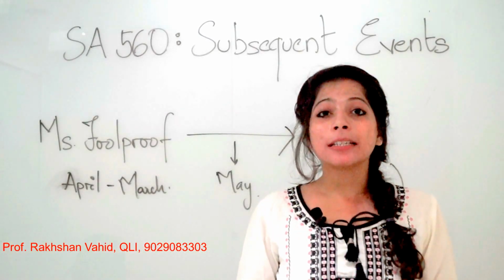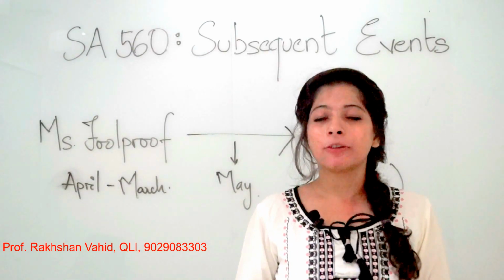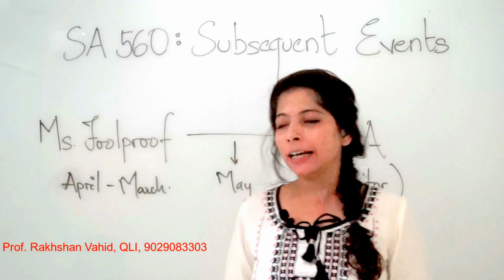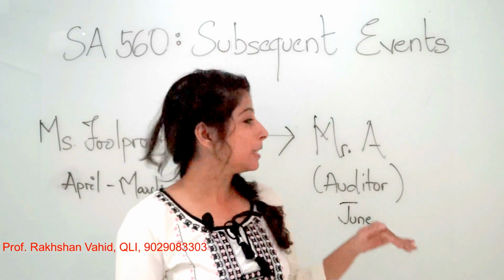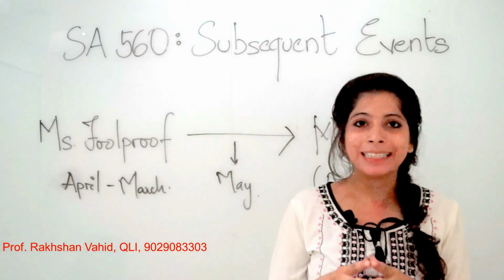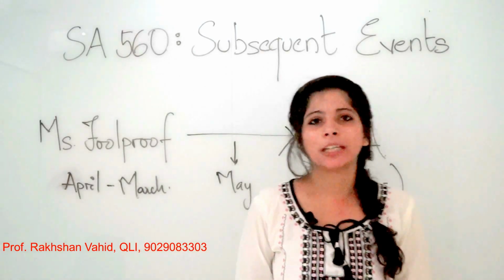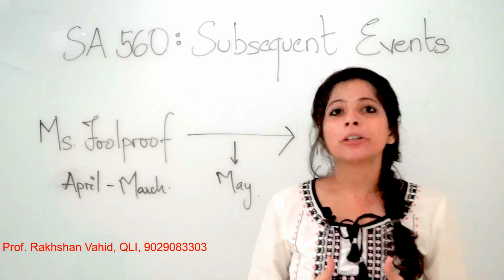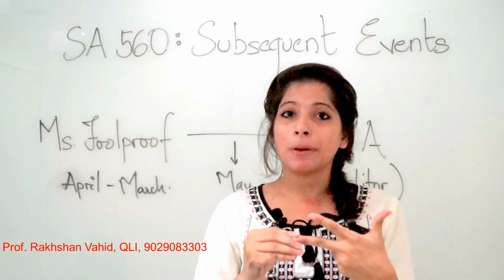SA 560 - Subsequent Events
Here's Prof. Rakhshan Vahid explaining SA 560 - Subsequent Events.

Must watch for those who want to score in the exams and crack IPCC in a single attempt.

Prof. Rakhshan  is a renowned faculty of Mumbai for IPCC Audit, currently teaching with QLI, The Success Oriented Coaching for CA & CS, Mumbai.